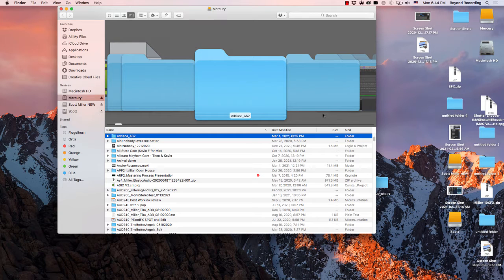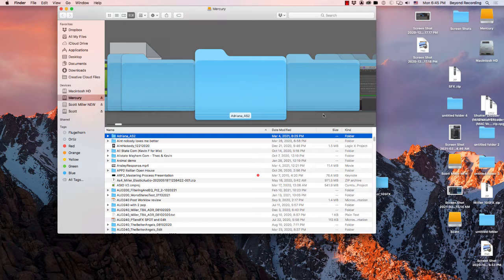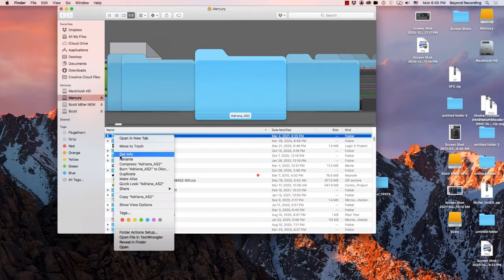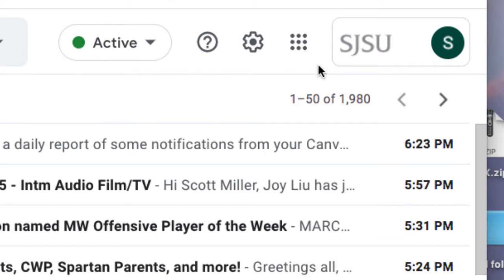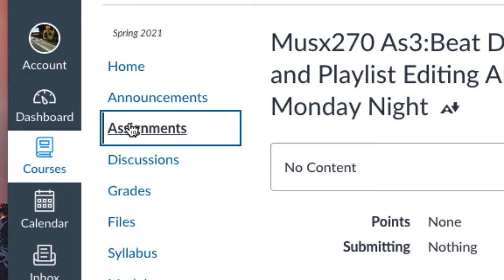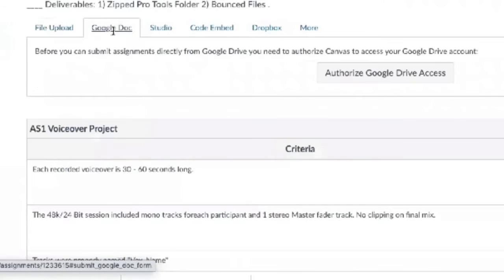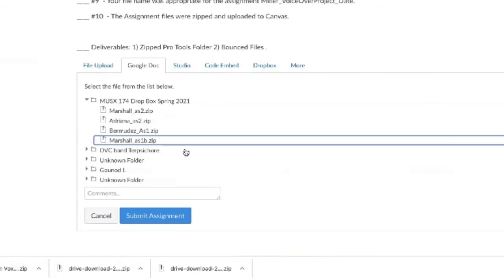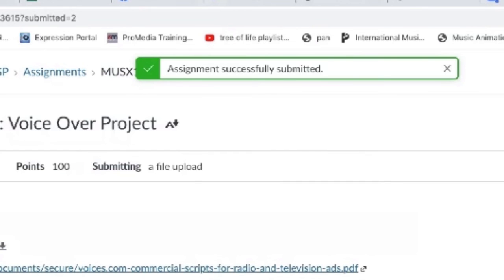Canvas turnin Using Google Drive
This is for students struggling to submit Pro Tools files in for their college class using Canvas Learning Management System.